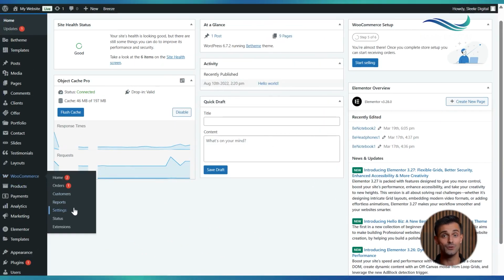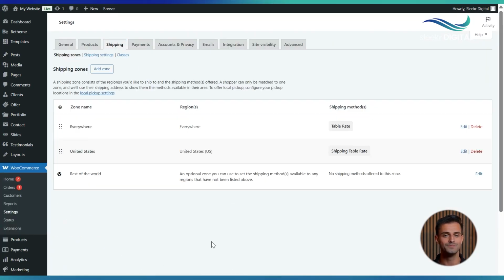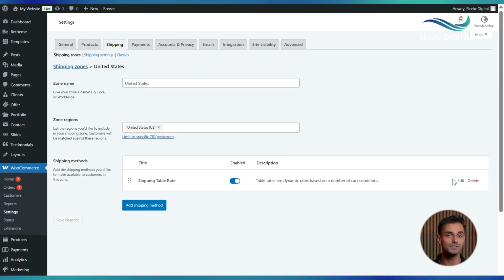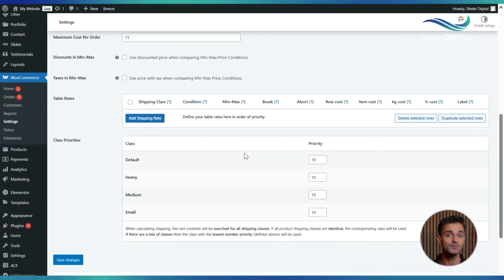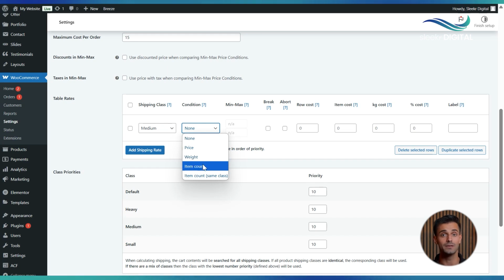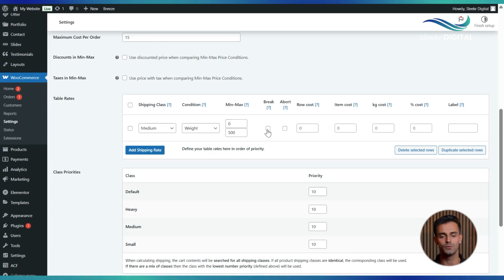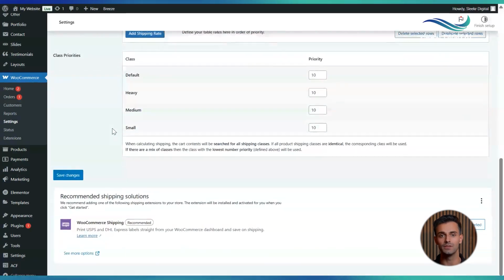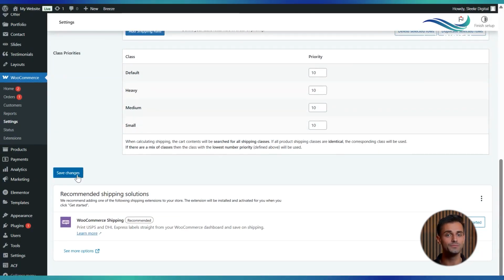Table Rate Shipping for WooCommerce - Lesson 3 Defining Rate Settings and Adding Shipping Rules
Welcome to Lesson 3 of our complete Table Rate Shipping for WooCommerce tutorial! Now that your zones and classes are set up, it is time to build the actual calculation logic. In this video, Sleekr Digital walks you through Defining Rate Settings and Adding Shipping Rules. This is where you unlock the true power of the plugin, allowing you to charge customers fairly based on exactly what is in their cart, ensuring your business never loses money on complex shipments.

In this WooCommerce tutorial, you will learn how to:
- Understand the four main Rate Calculation Types: Per order, Per item, Per line, and Per shipping class.
- Configure the "Per order" calculation to automatically apply the highest priority shipping class in the cart.
- Charge customers accurately by calculating shipping for each individual item or charging once per product type using "Per line" rules.
- Add advanced shipping rules by selecting and applying your specific WooCommerce Shipping Classes.
- Set powerful conditional rules triggered by total cart price, total weight, or total item count.
- Define precise minimum and maximum limits to restrict exactly when a specific shipping rate should apply.
- Master calculation control using "Break" and "Abort" rules to stop or prevent specific shipping methods from showing at checkout.
- Follow a practical, real-world example of setting up flat shipping costs both per order and per individual item.